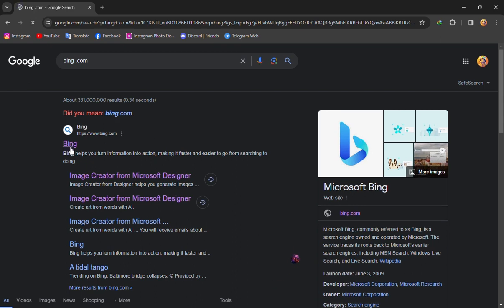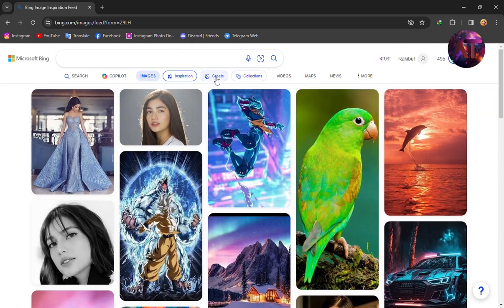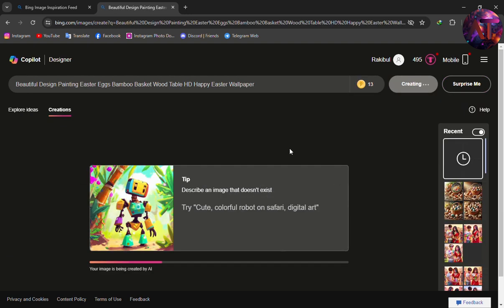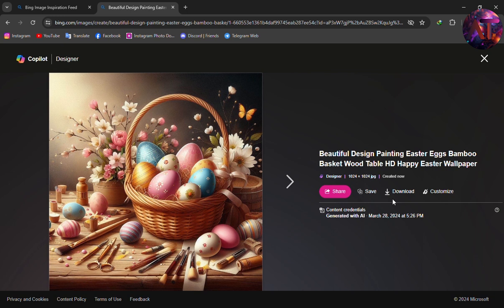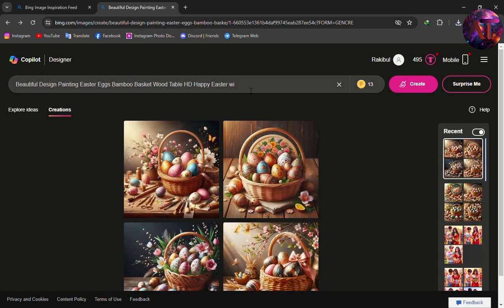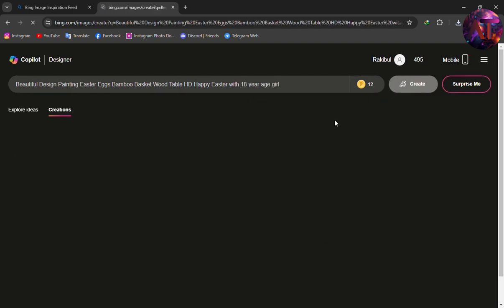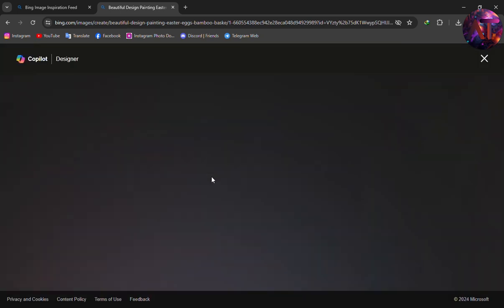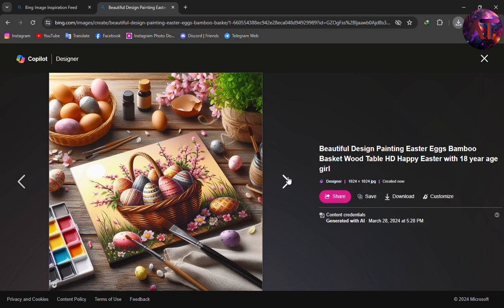Easter Monday ইস্টার সোমবার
Ripengrang anga ia gitko gitik gitak tariani a.selo rogon chogolgita dakaiaha  aro mikka chimarangni a.sel videokoba name tari na man.jaha jeba ong.bo ia name tari na man.gijaniba maiba rigine dongenggen ine anga bebe ra.a.

prompt:
Beautiful Design Painting Easter Eggs Bamboo Basket Wood Table HD Happy Easter Wallpaper